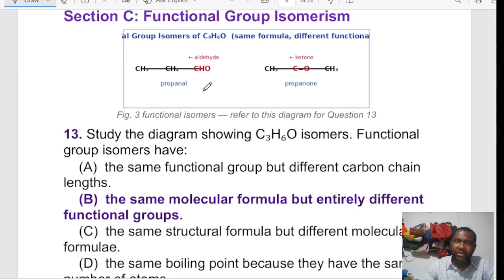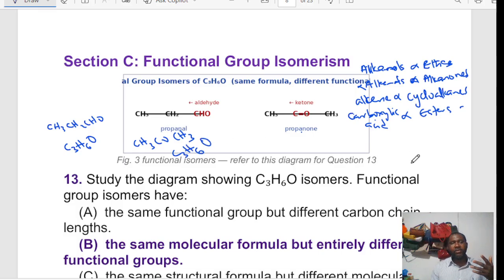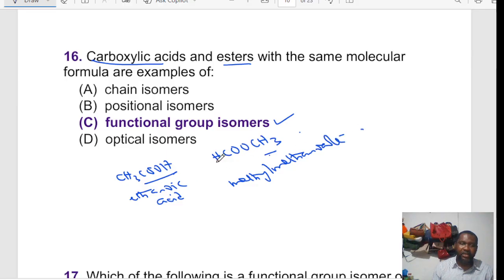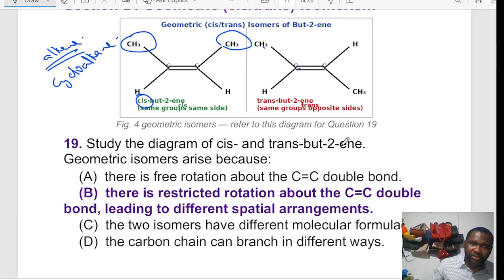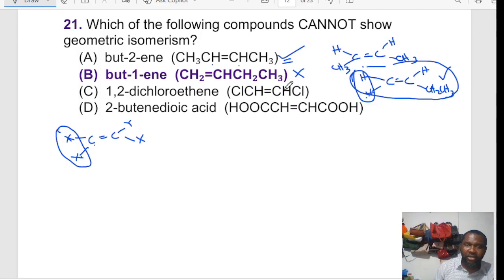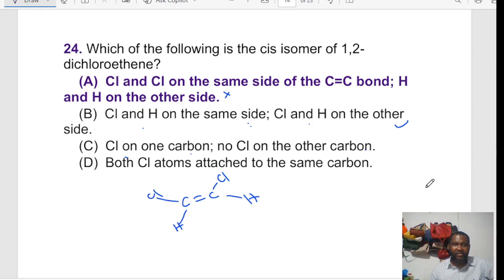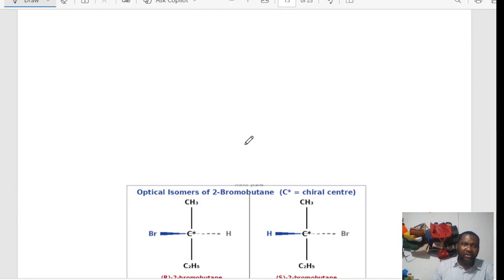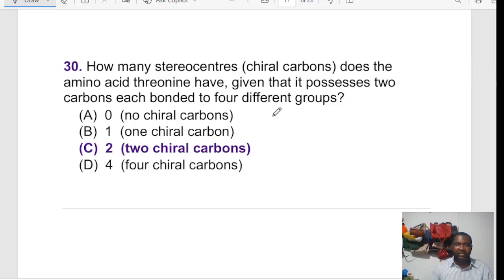mcq on isomerism pt2